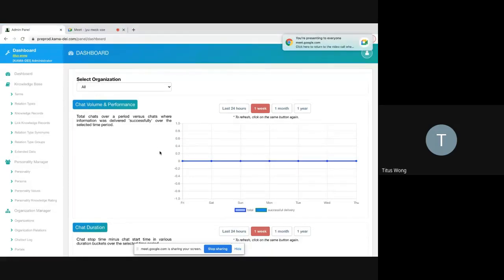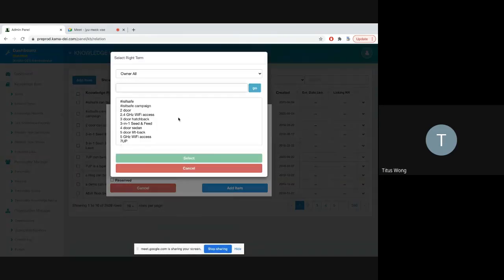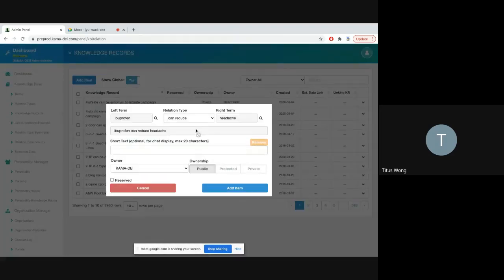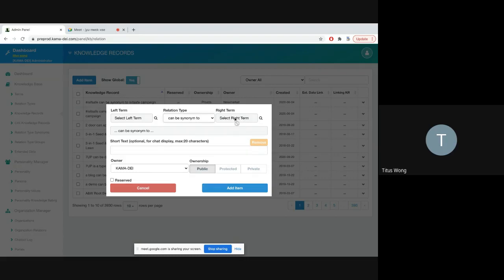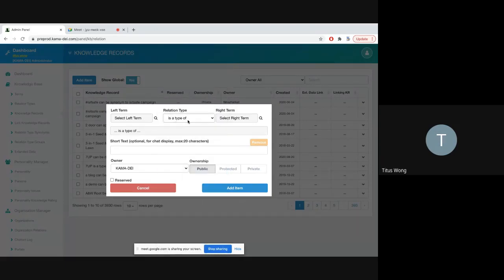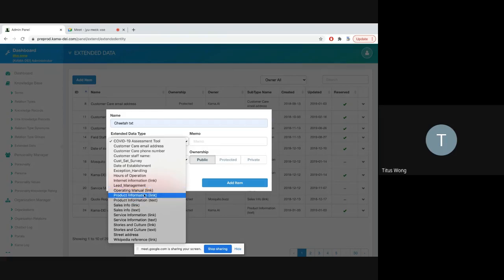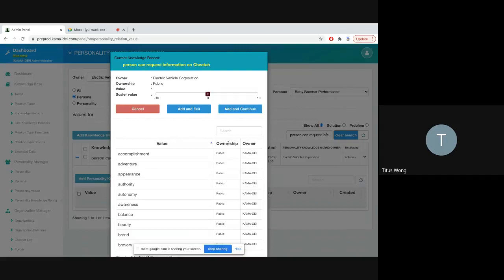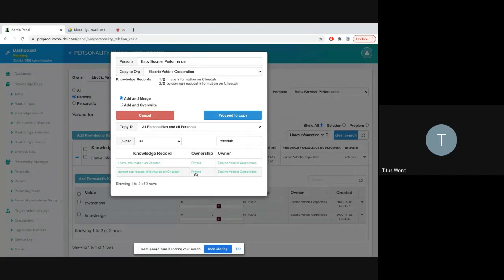1. Problem solving in Kama DEI